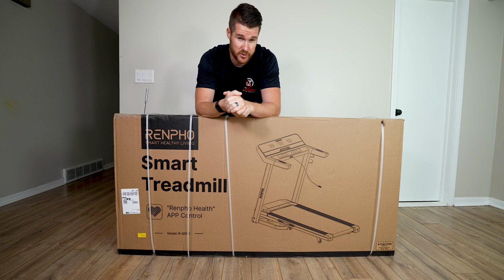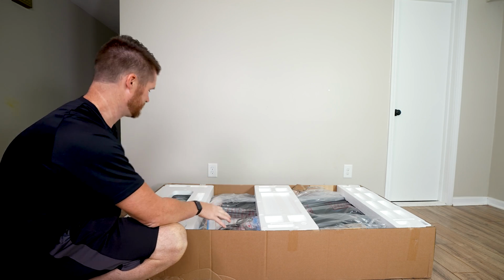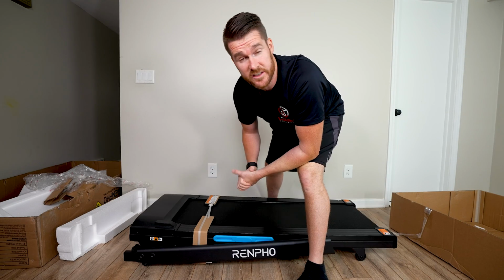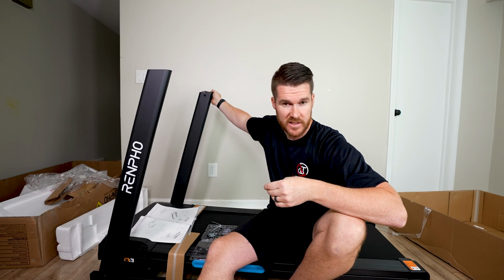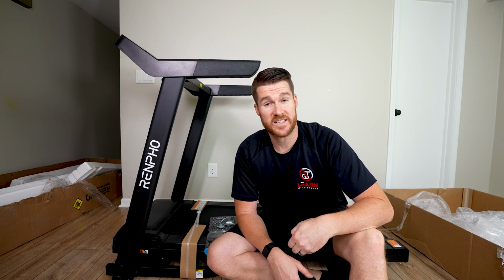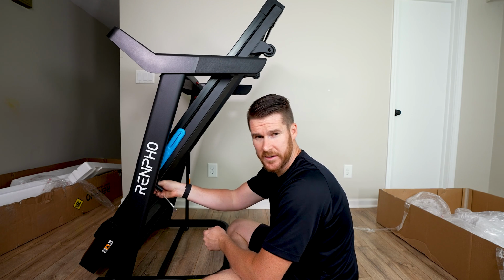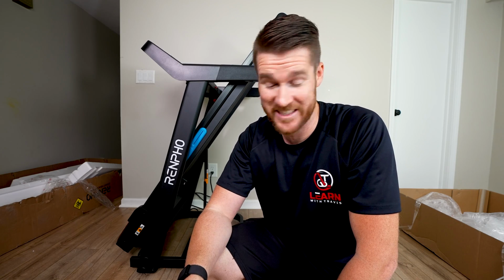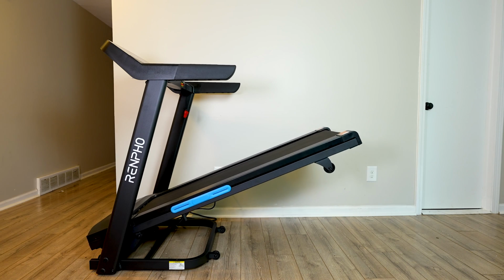RENPHO Smart Treadmill Unboxing & Initial Thoughts - 😀 OR 😡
Unboxing the Renpho Smart Treadmill and breaking down what that includes and if you can assemble the Renpho Treadmill. Discuss how well the Renpho Treadmill collapses and if everything survived shipping.

AMAZON STOREFRONT
Reviewed Bikes Storefront